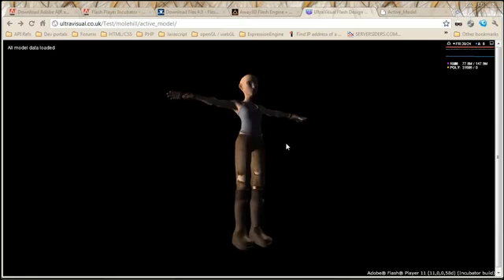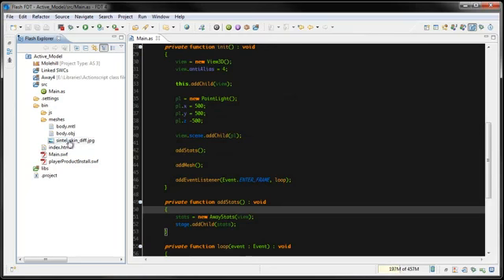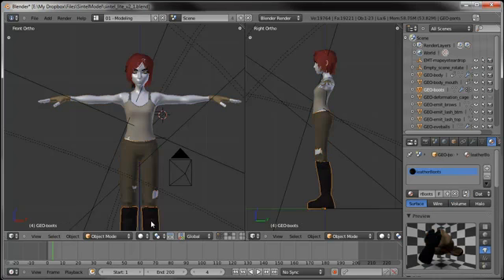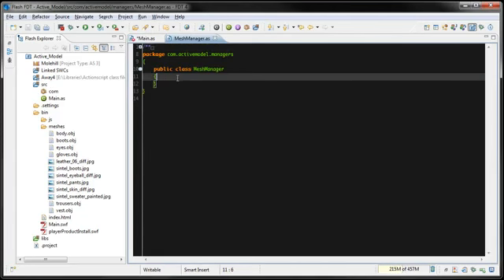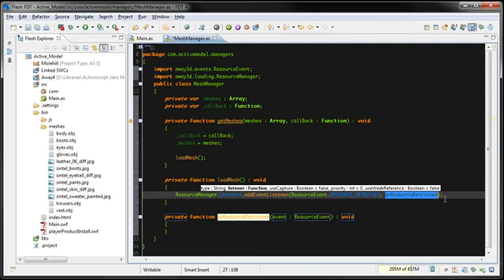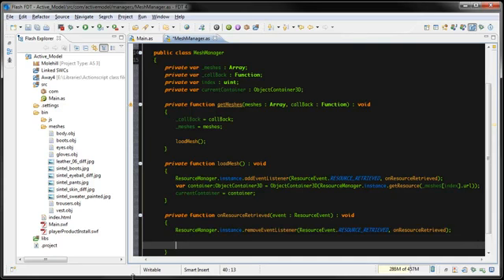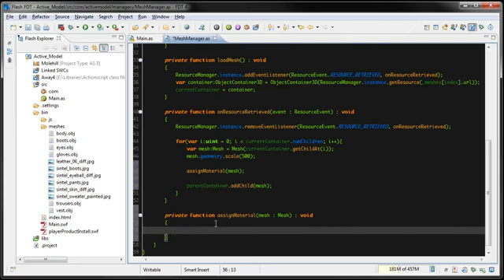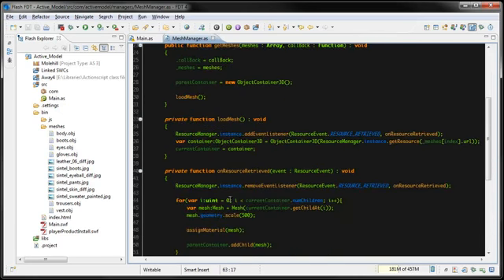Molehill: Playing with 3D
In order to be able to display 3D stuff in Flash you need to have some 3D models. Thankfully the open source suite Blender 3D has tons of stuff available and what better to use than a model from their latest open movie 'Sintel'. Here I explain how to export your model and prepare the files ready to import them into your project, as well as getting started with coding our application to get our models loaded into our project as efficiently as possible.